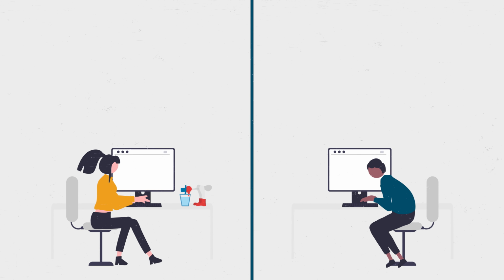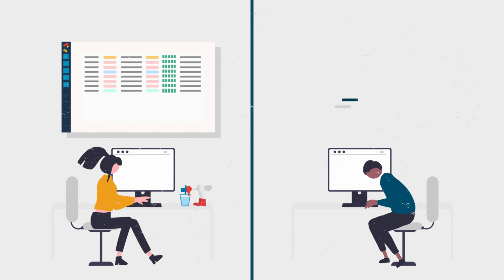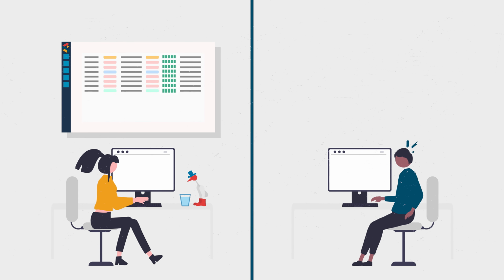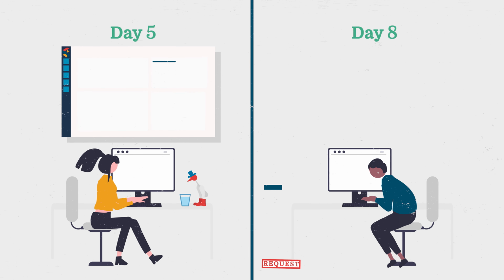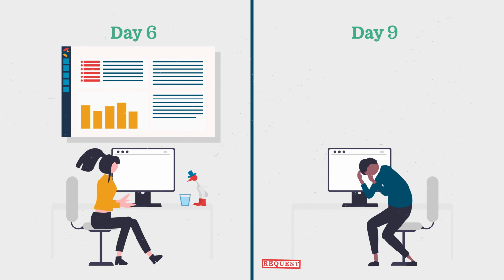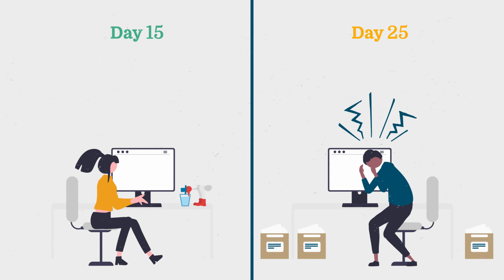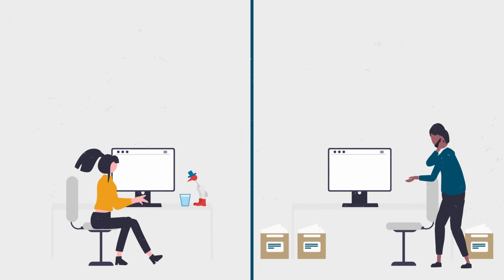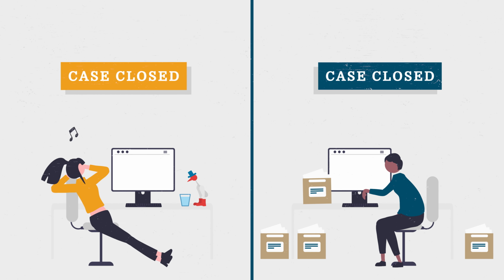Case management software VS spreadsheets, which is more stressful to use?